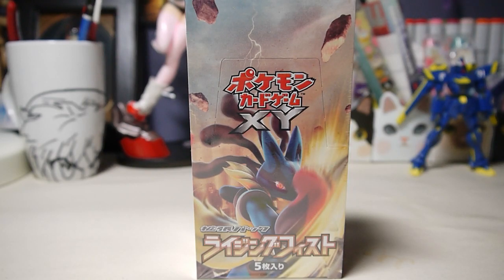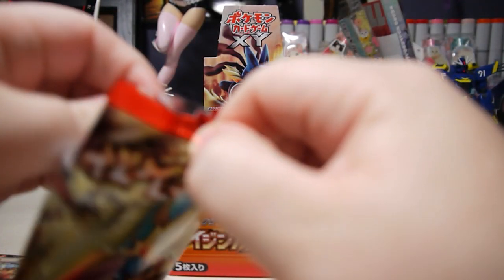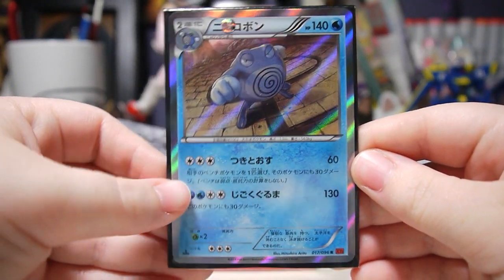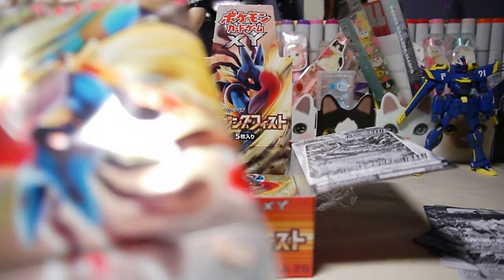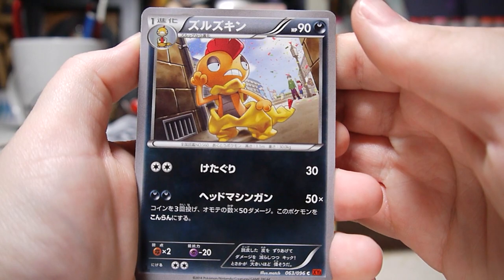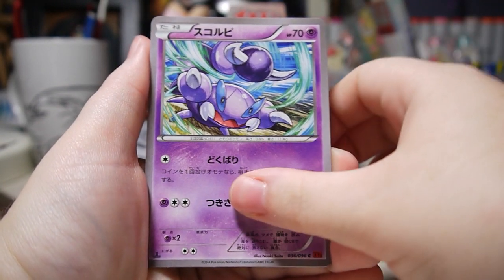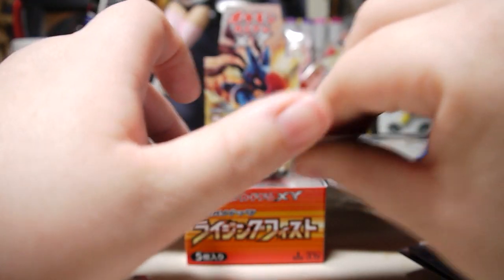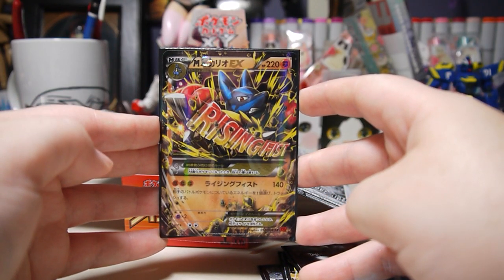TCG Unboxing - Pokemon Rising Fist Booster Box (1 of 4)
Hi everyone! I haven't uploaded any TCG related videos in a while, so here's my first Japanese Pokemon Rising Fist booster box!! I actually opened these over a month ago just after the set released in July. I just haven't had time to upload them yet. This is actually my third attempt to upload this video, but it keeps crashing or taking hours to process. I have openings of my 4 booster boxes and one special box set filmed, and they will be uploaded shortly!

As I've said in previous videos, any and all duplicate cards are up for trade or sale. Just PM me if you have an offer and we can figure something out! I'll be getting a list of all of my available cards shortly, I've just been too busy these past few months. My plan is to set up a webpage with all of my available cards from the various series I've opened.